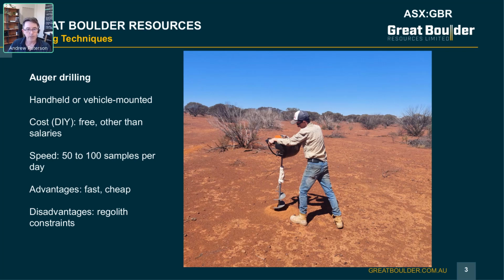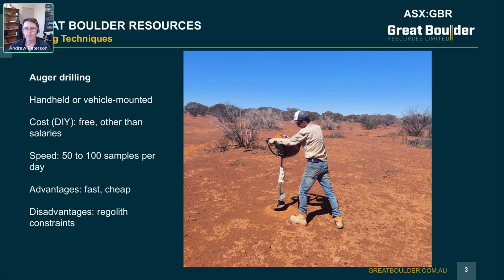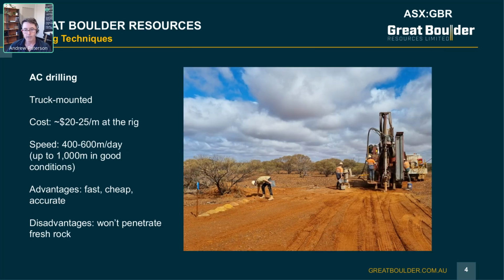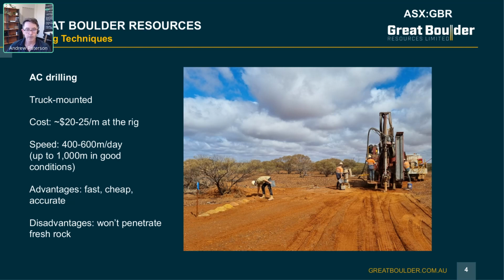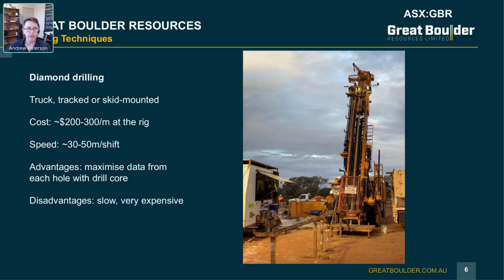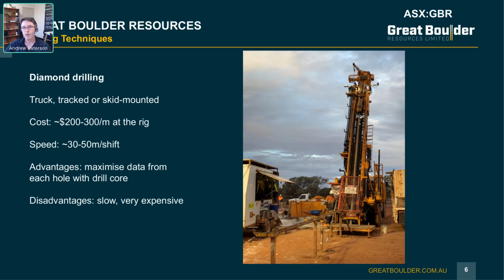Great Boulder Resources - Drilling Techniques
Managing Director Andrew Paterson discusses the four drilling techniques employed by Great Boulder and their advantages and disadvantages.